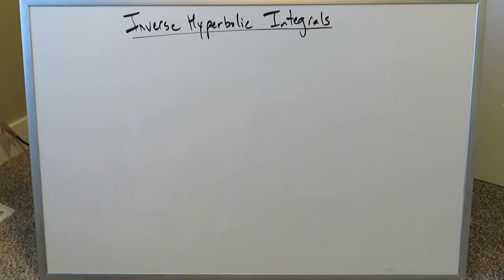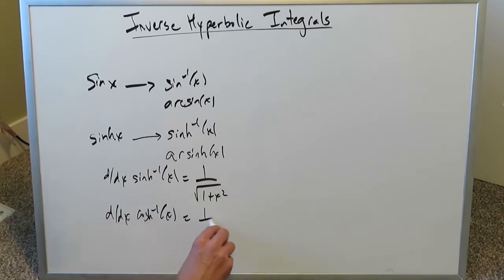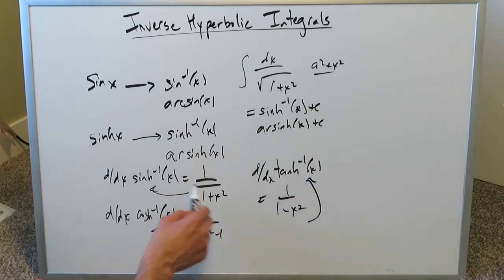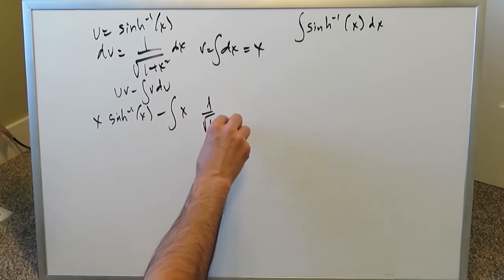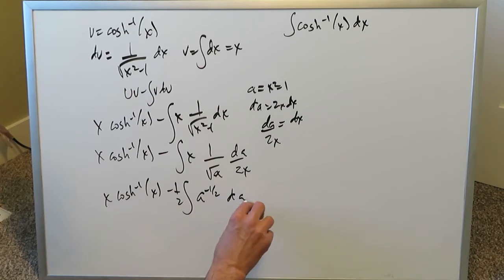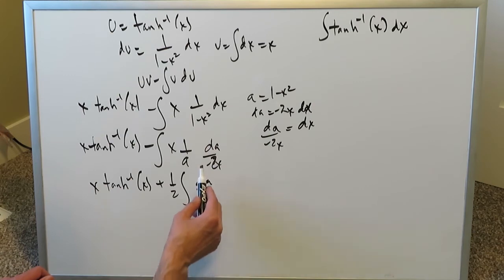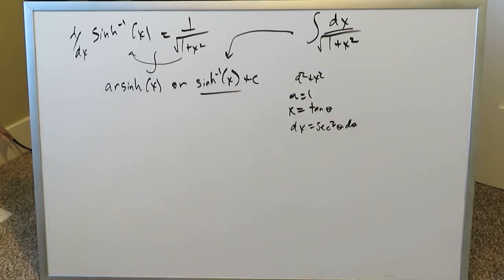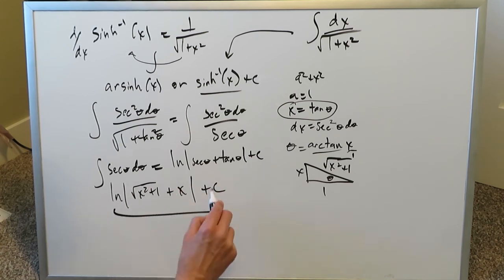Derive Inverse Hyperbolic Integrals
Examine the main Inverse Hyperbolic Function Integrals in Calculus with emphasis on their derivation. Focus on Inverse Hyperbolic sin, cos and tan integrals. The derivations require knowledge of Integration By Parts Technique.

The purpose of the channel is to learn, familiarize, and review the necessary precalculus and trigonometry topics that form a basis for calculus. Topics include functions, matrix algebra, graphing transformations, limits, derivatives, integrals, derivations and calculating areas/volumes of complex graphs.